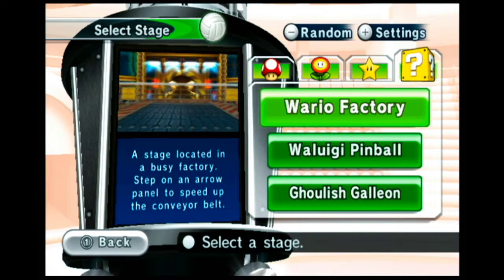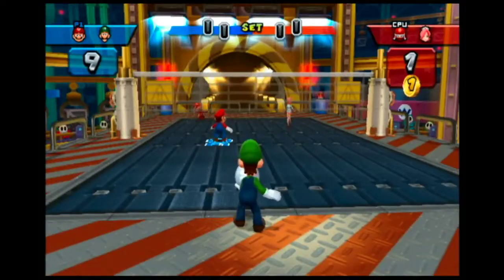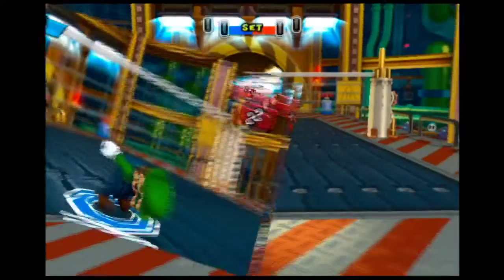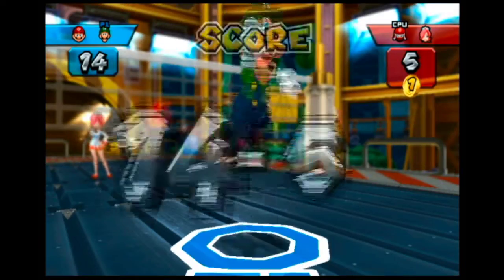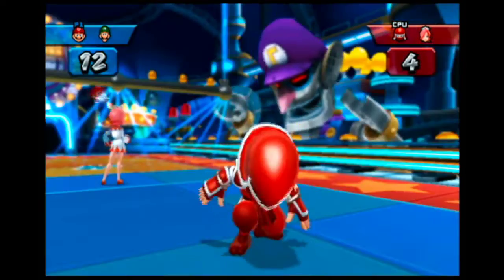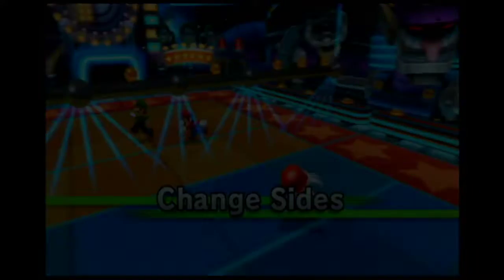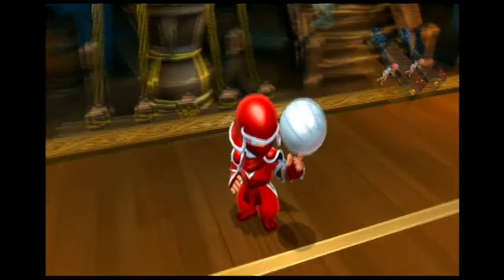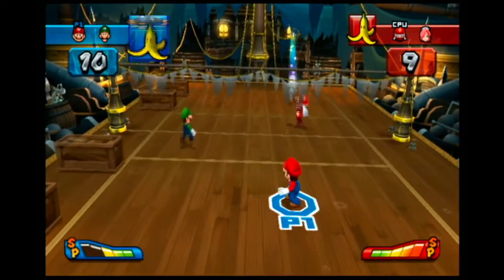Mario Sports Mix (Wii U) - Volleyball - Extra Courses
Mario and Luigi take on Ninja and White Mage in a Volleyball Exhibition Match Extra Course.